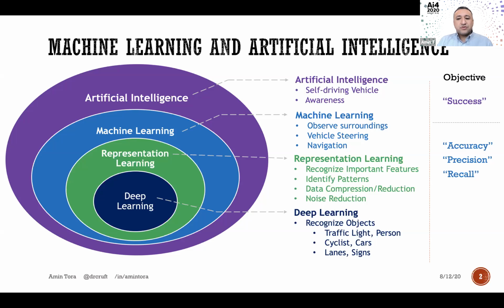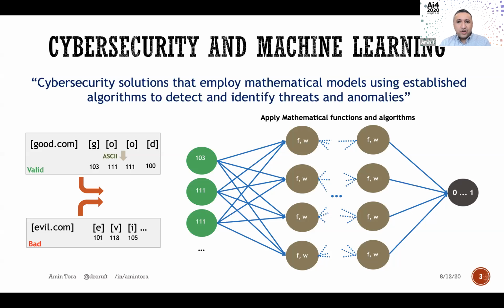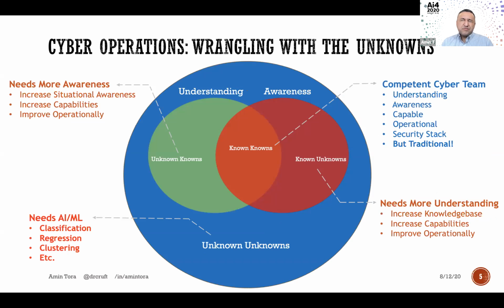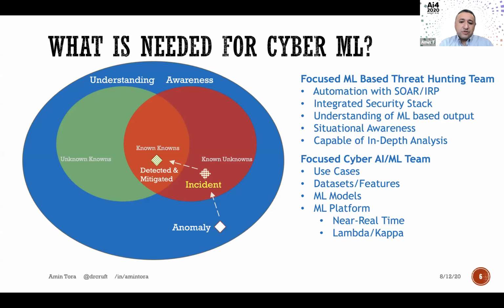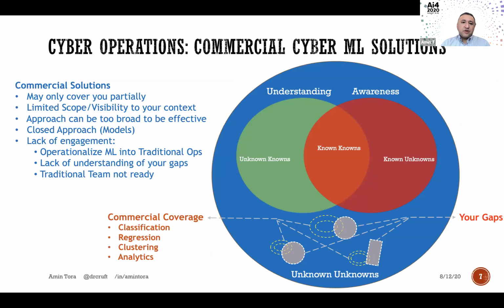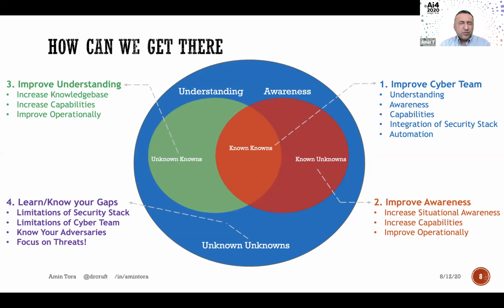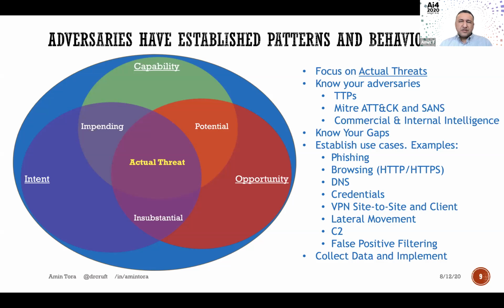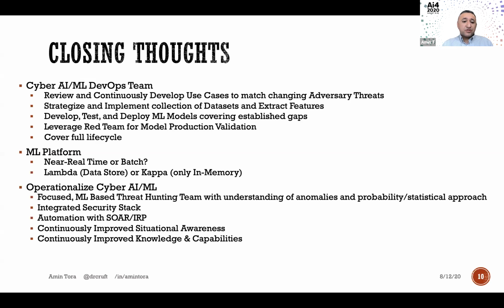Adversary Threat Detection Using Artificial Intelligence and Machine Learning with ARAMCO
AMIN TORA, Cybersecurity Analyst, ARAMCO

How can artificial intelligence and machine learning help Blue Teams defend against adversaries? This talk covers the theoretical aspects of traditional vs. new approaches in cyber defense, dynamic threats, and how to leverage and improve existing teams to inject Cyber AI/ML to find unknown unknowns. We’ll cover areas for improving existing teams, leveraging adversary patterns and behaviors, why commercial solutions may not cover everything you need, and what you need to build a focused Cyber AI/ML team.